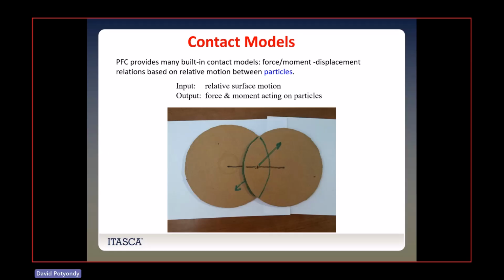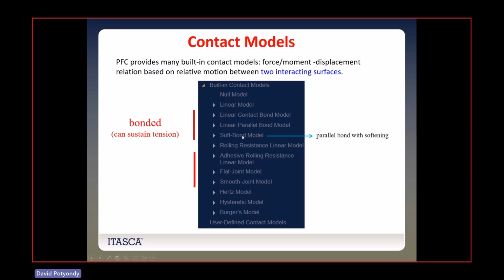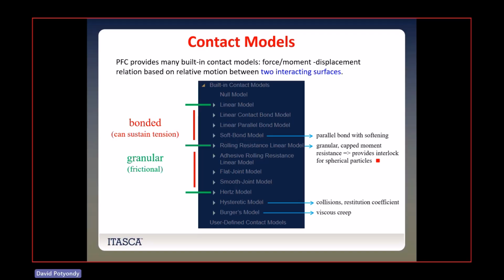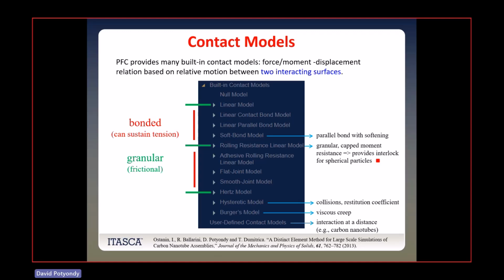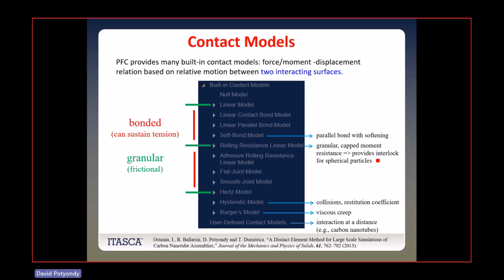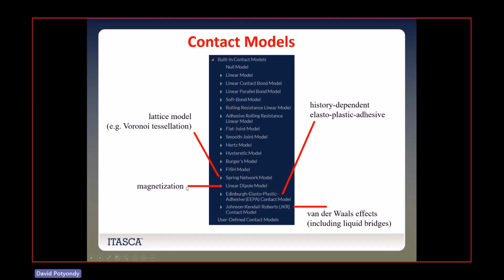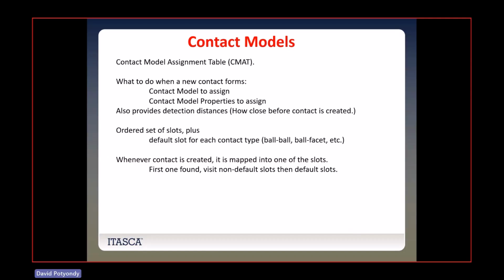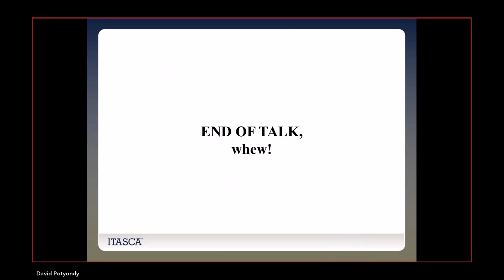PFC Training - Contact Models and Force Calculations (Part 4)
In Part 4 of the Physics Fundamentals module, we focus on the different contact models available in PFC and how they control force transmission between particles. This video explains the role of normal and shear stiffness, frictional resistance, and how user-defined contact models can be applied. A solid understanding of contact models is essential for accurately simulating particle interactions and tailoring behavior for specific materials and applications.